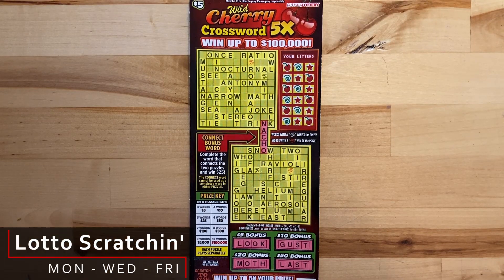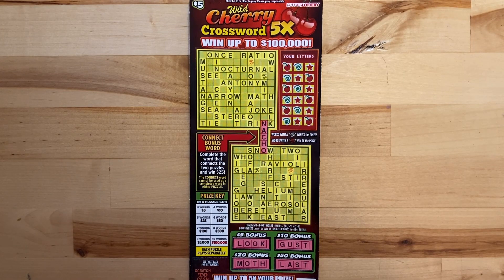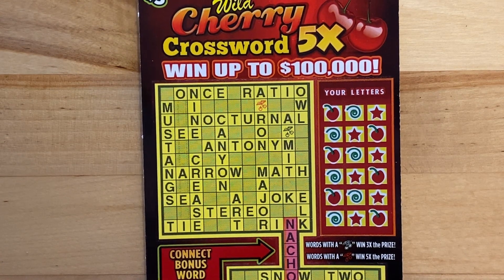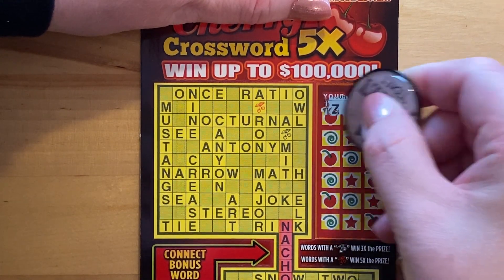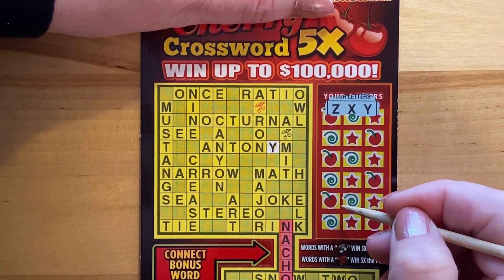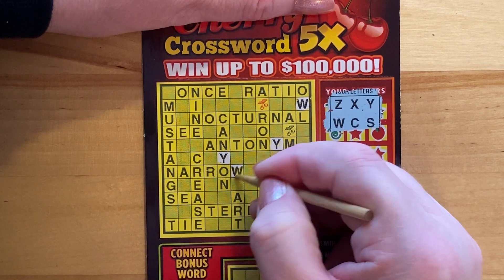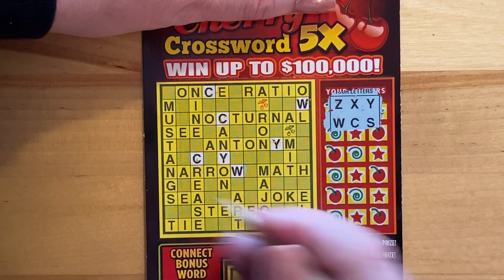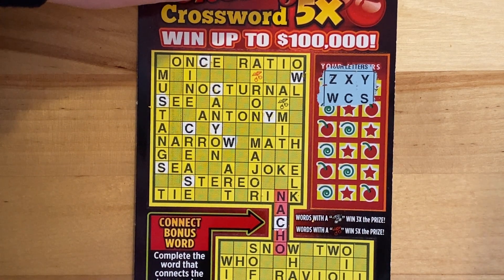Surprising Wordy Wednesday Crossword Ticket - Episode 9 - Hoosier Lottery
Sit back and relax while I scratch these Indiana Scratch-off tickets from the Hoosier Lottery!

Today is January 19th, 2022
Uploads Mon-Wed-Fri

00:00 Intro
01:15 Scratching
22:00 Thanks for watching!